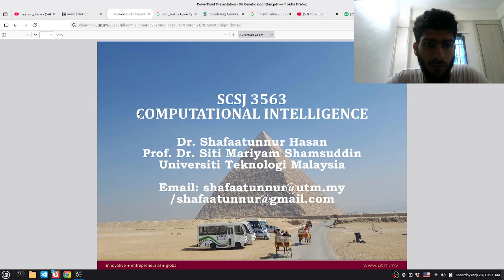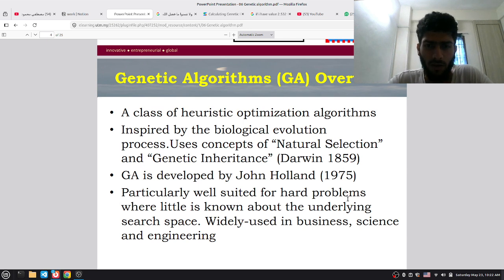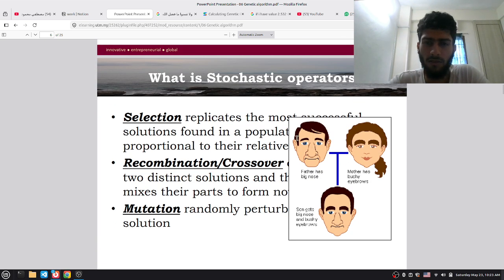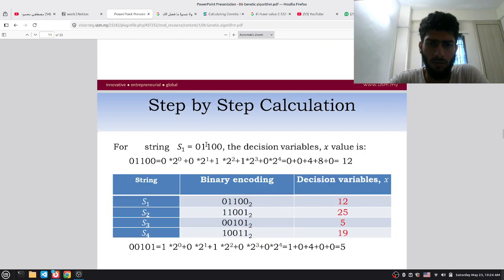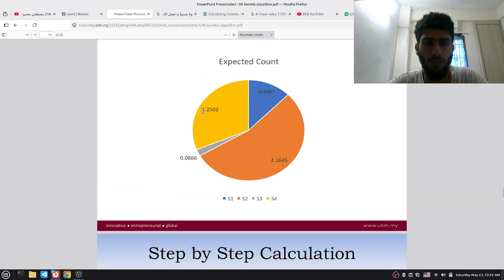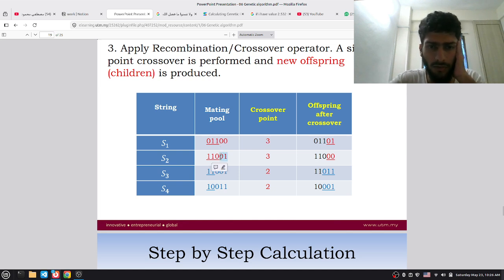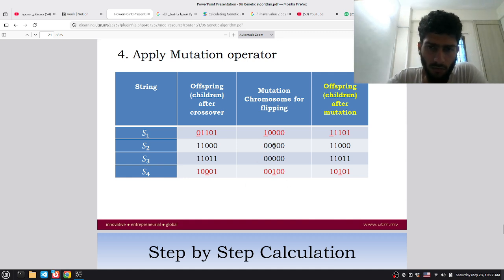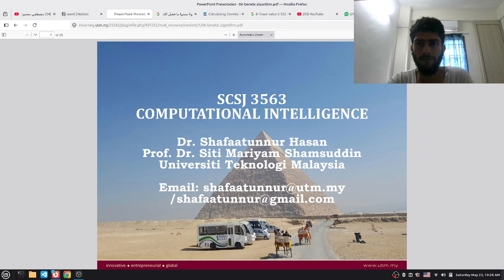Genetic algorithms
This video explaining genetic algorithms easily.